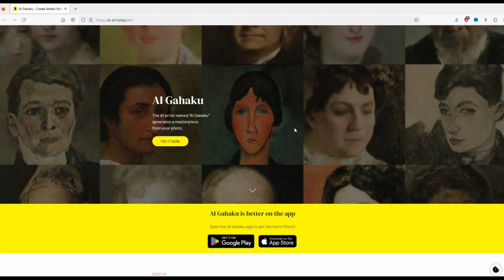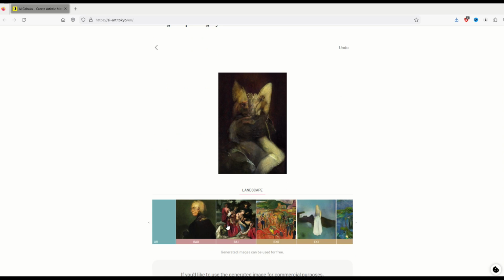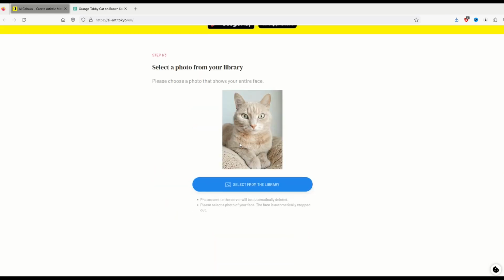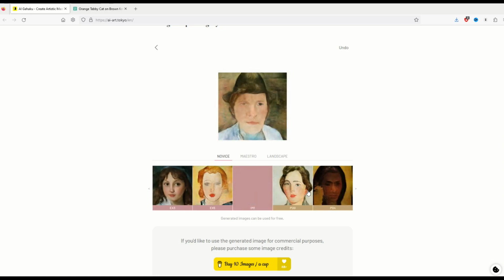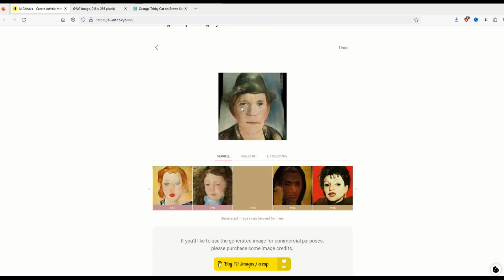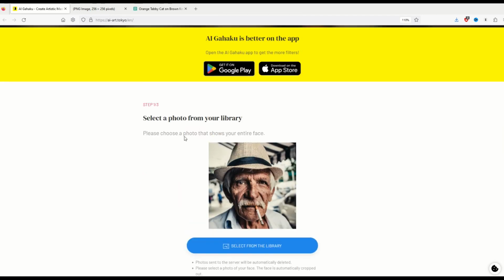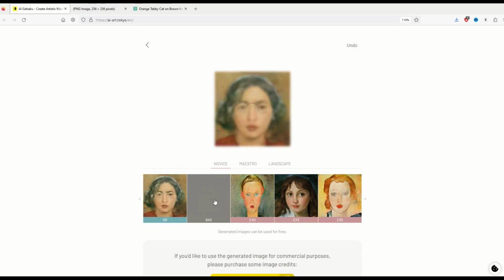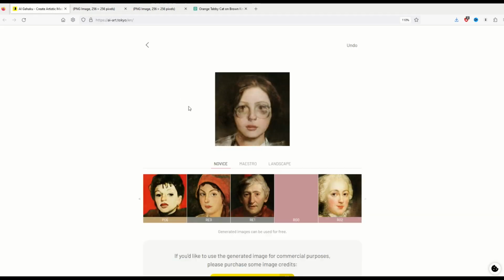FREE Masterpiece AI Art Generator - Honest Review (The Good & The Bad)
There is a free AI art generator that says it will turn a face picture into a masterpiece! That is a bold claim. Is it any good? In this video, I try a few different pictures with wildly different results—some good and some horrible!